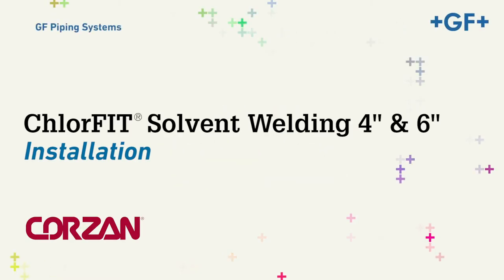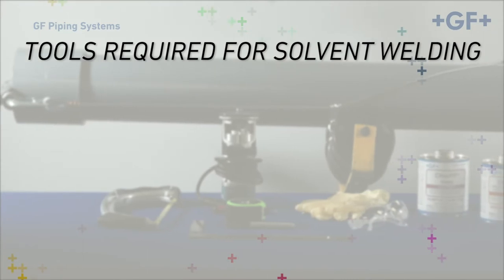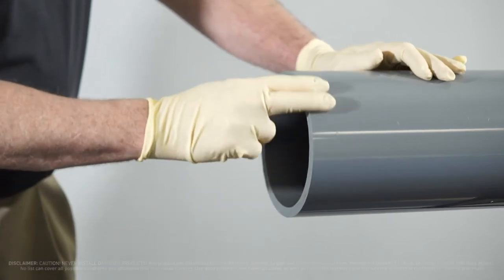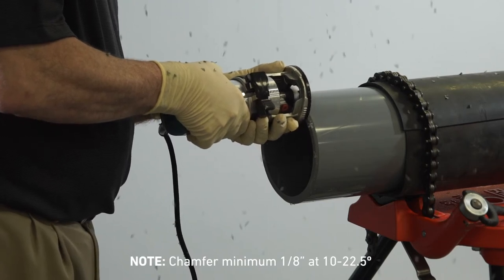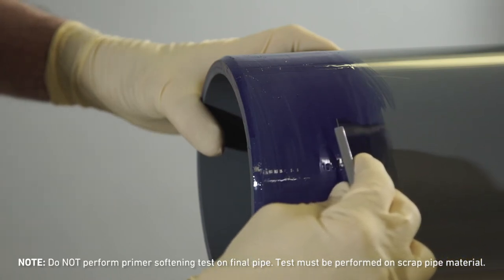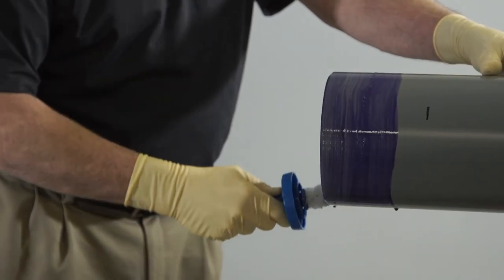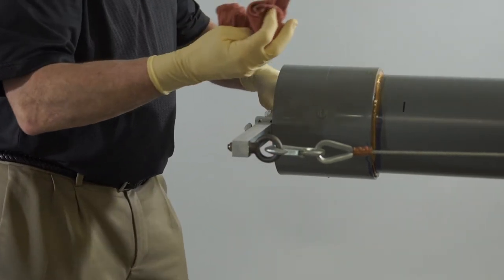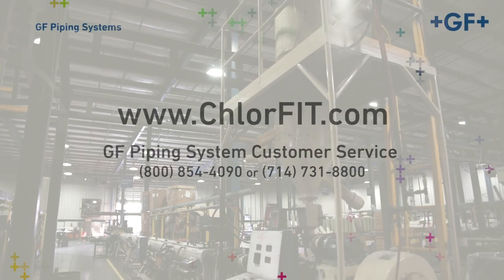How to solvent welding ChlorFIT® Schedule 80 CORZAN CPVC 4 & 6 inch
Solvent welding ChlorFIT® schedule 80 CORZAN CPVC pipe and fittings allows for the connection of plastic piping in a piping system.  This fusion creates a strong chemical bond as the pipe and fitting are chemically softened by the solvent and then allowed to re-mesh their chemical structures.  This video will demonstrate the recommended techniques for making high strength solvent welded.